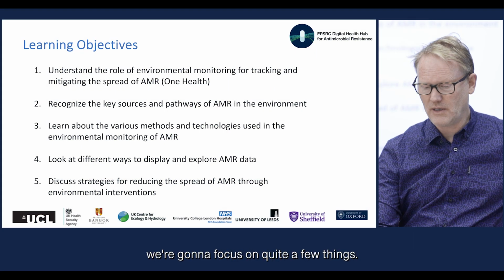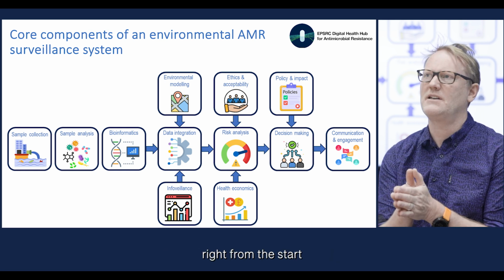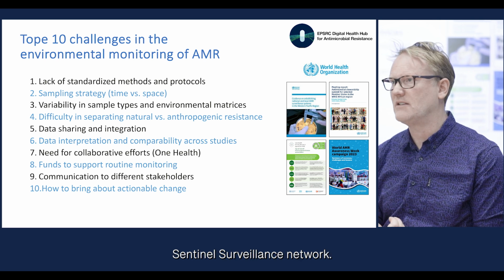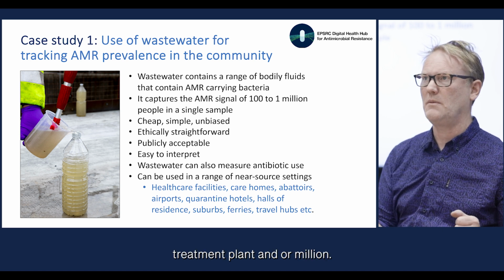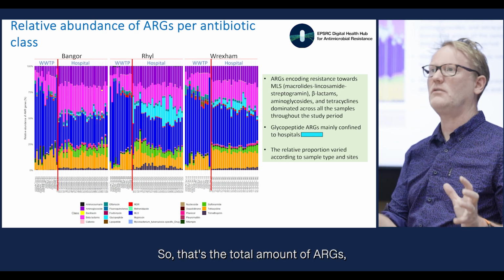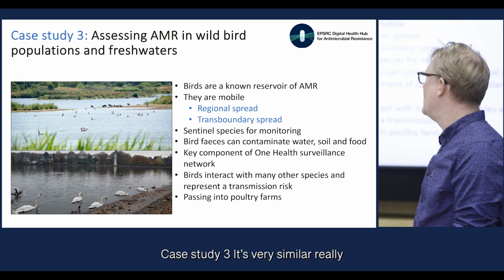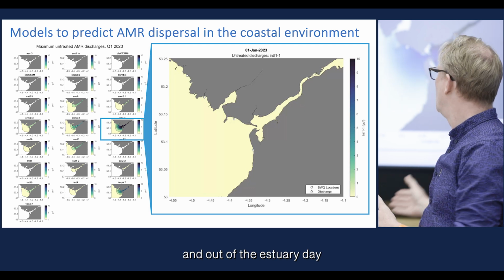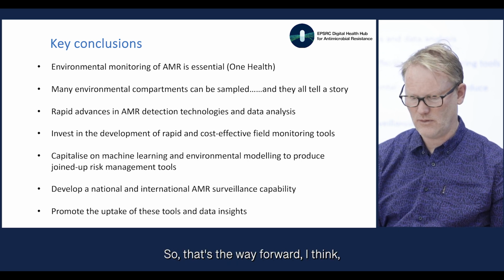Monitoring of Environmental AMR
Welcome to our Lecture Series for our Digital Health Hub for AMR, funded by EPSRC.

Monitoring of Environmental AMR (Prof Davey Jones, Bangor University)

Please complete the 2 minute survey here to provide any comments or feedback about the lectures